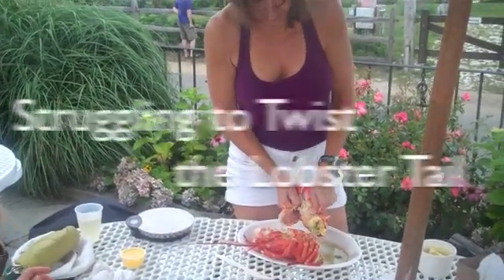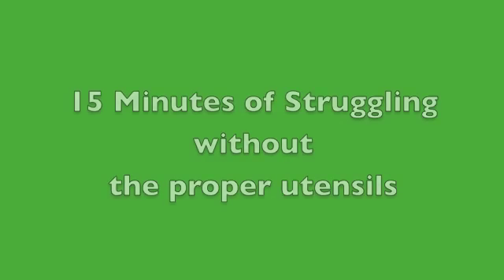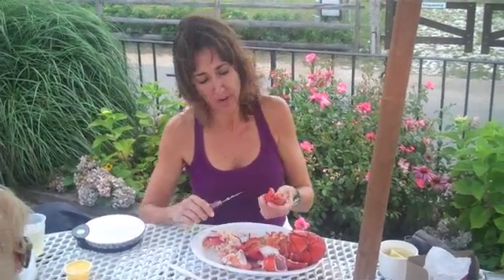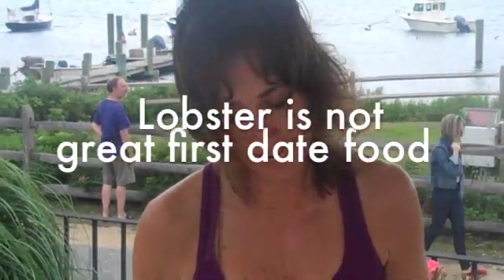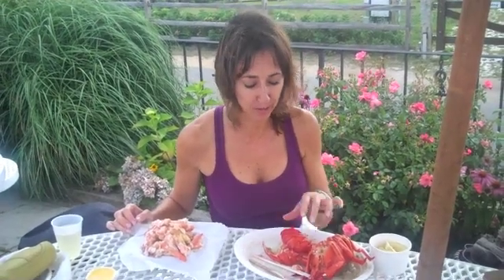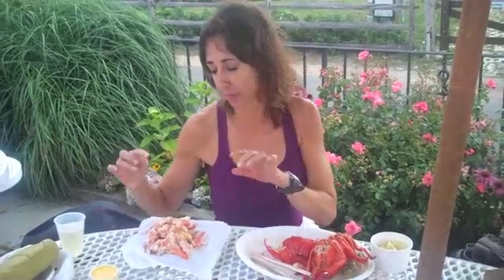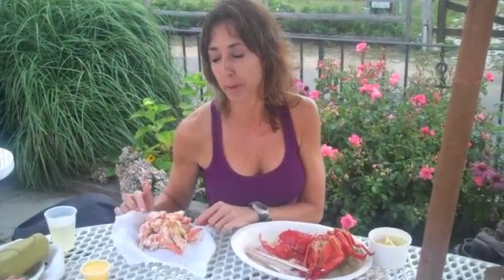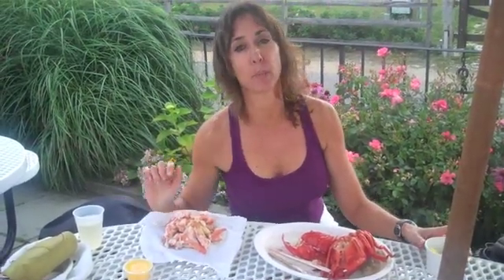My Lobster Dissection ... and Calculation of Calories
Watch a nutritionist analyze the nutritional content of a lobster on Martha's Vineyard. Learn about the nutritional content of lobsters